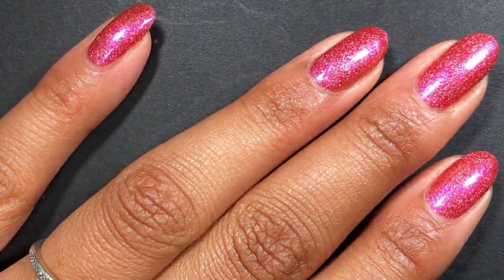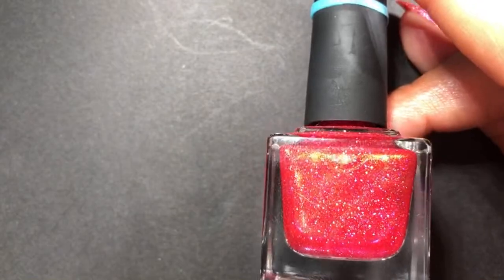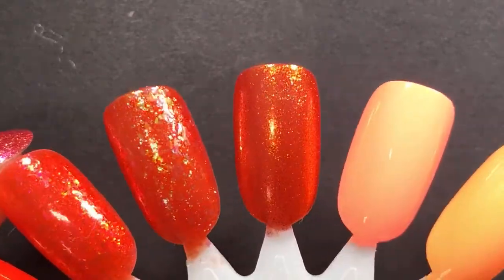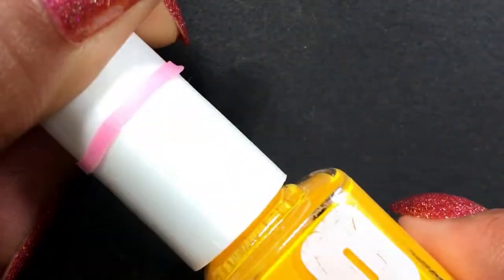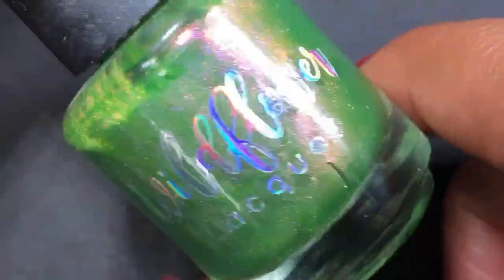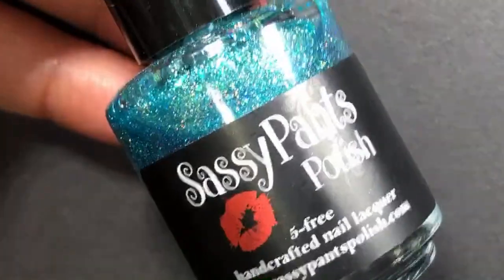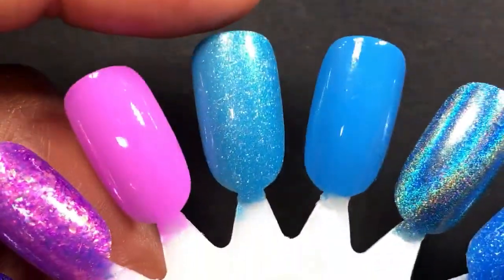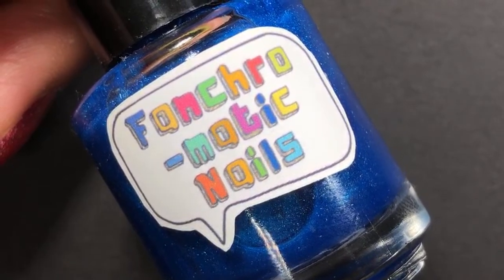Summer 2022 Nail Polish Rack- Polish with Rae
It’s finally Summer people and that means it’s time for anything and everything bright! I pulled 60+ polishes (I know I’m a mess 😜) that are inspiring me this season. Hopefully they bring you some inspiration too! This is a collaboration video with a ton of amazing mail enthusiasts (listed below). Be sure to check out their videos for more summer inspo.